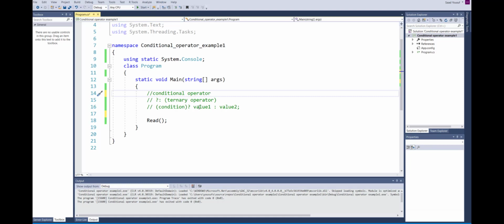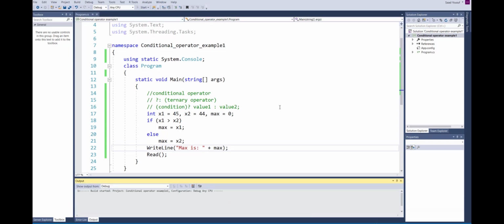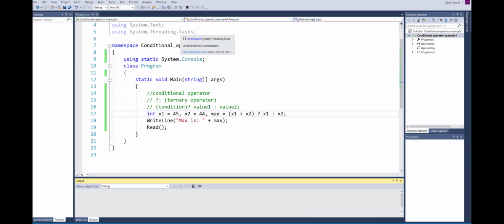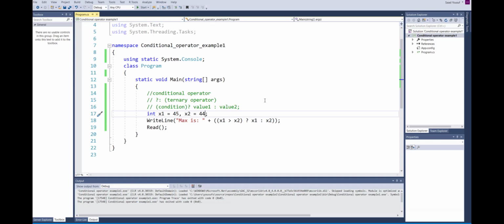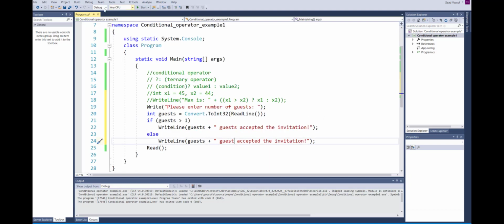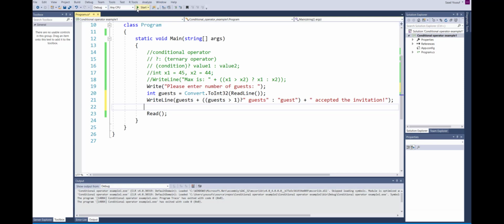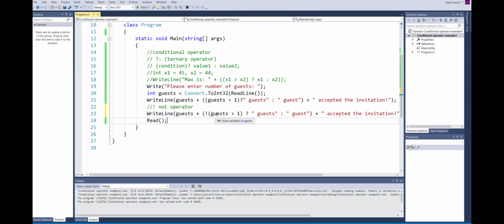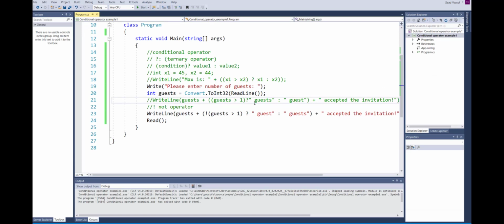Conditional Operator Not Operator C Sharp Programming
CODE:
            //conditional operator
            // ?: (ternary operator)
            // (condition)? value1 : value2;
            // max = ( a &gt; b)? a : b;
            //int a = 4, b = 6 ;
            // WriteLine("Max is: " + ((a &gt; b) ? a : b));
            //to accept the number of guests that have accepted the invitation and then
            //display their count. If count is one then display the word guest in singular
            // otherwise display plural.
            Write("Please enter number of guests: ");
            int guests = Convert.ToInt32(ReadLine());
            //WriteLine(guests + ((guests &gt; 1)? " guests" : " guest") + " accepted invitation!");
            // ! not operator pages 165-166
            WriteLine(guests + (!(guests &gt; 1) ? " guest" : " guests") + " accepted invitation!");
            Read();